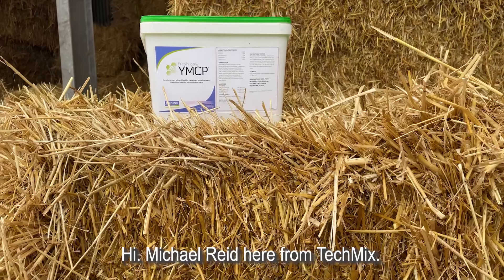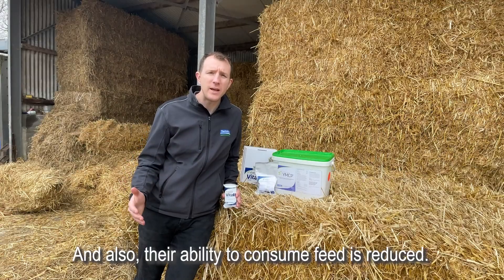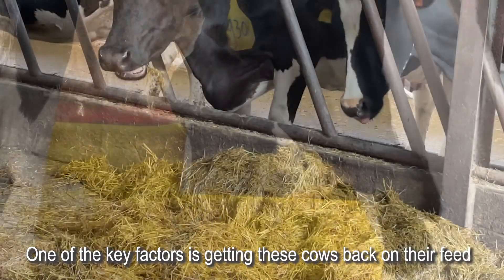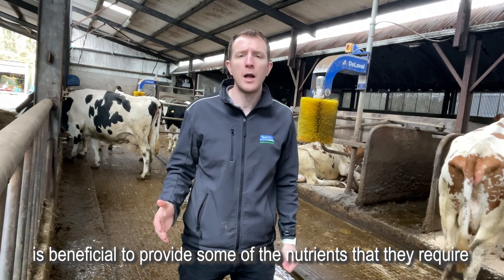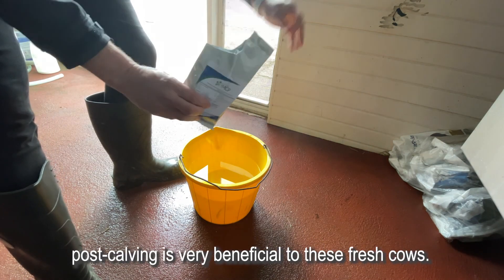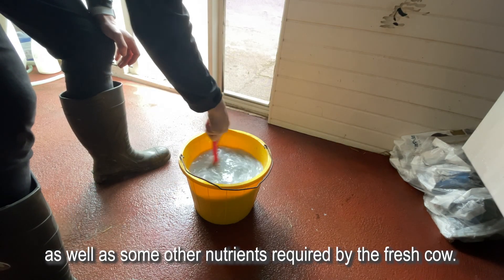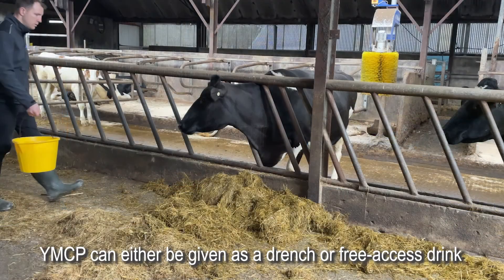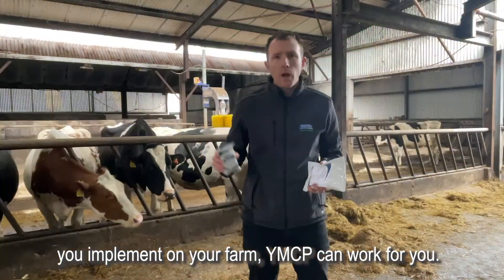Fresh Cow YMCP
Use Fresh Cow YMCP® from TechMix to stimulate dry matter intake for your fresh cows and help them avoid nutrient disruptions to ensure the health of your dairy.